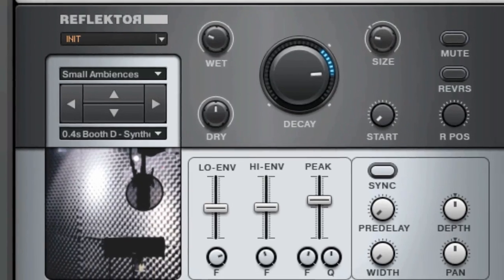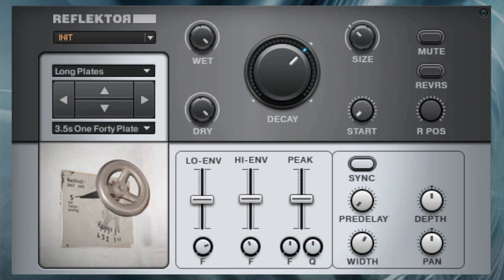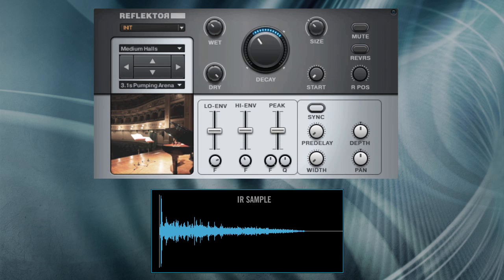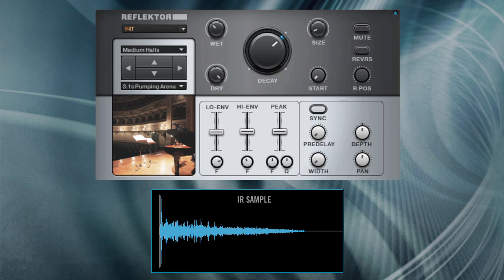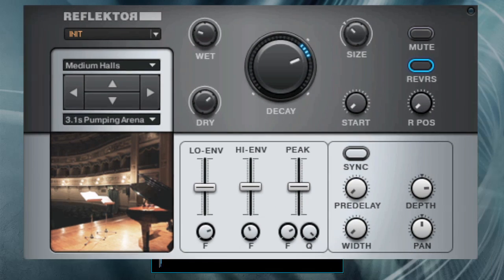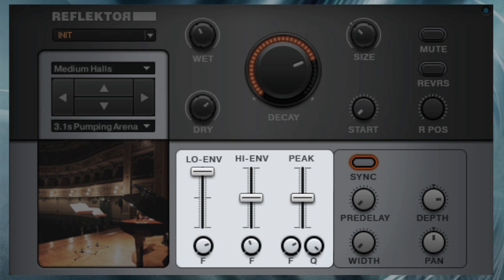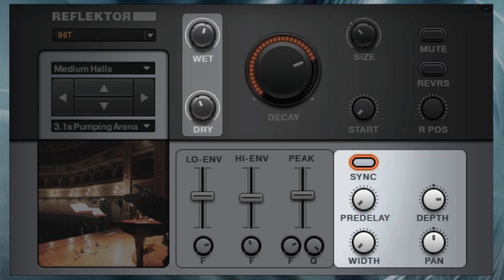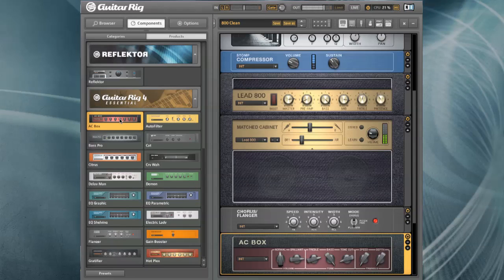Native Instruments Reflektor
REFLEKTOR represents the pinnacle of digital signal processing - a definitive convolution reverb based on the groundbreaking Zero Latency Convolution technology developed by Native Instruments. This high-performance effect provides reverb ranging from super-realistic physical rooms to fully virtual acoustics, offering in-depth modeling parameters for creating unique spaces. It can perfectly emulate the sound of high-end, expensive digital reverb units and includes specially designed content for creative sound design. Combined with some highly usable and musical innovations such as the Sync and Reverse feature, this is the ultimate reverb for every production need, from classic to creative. +INFO